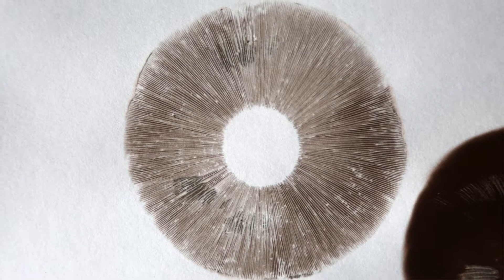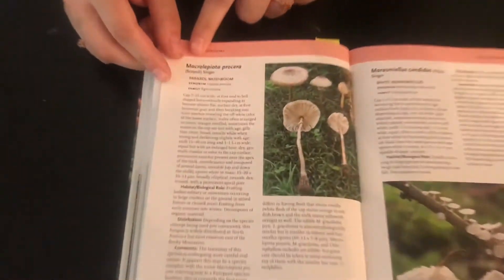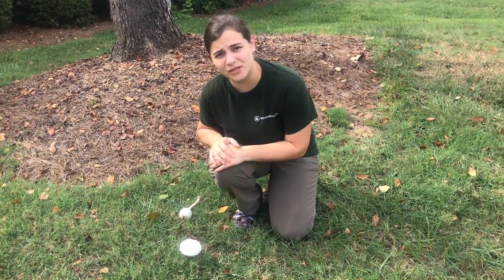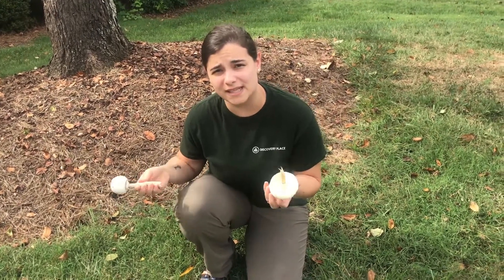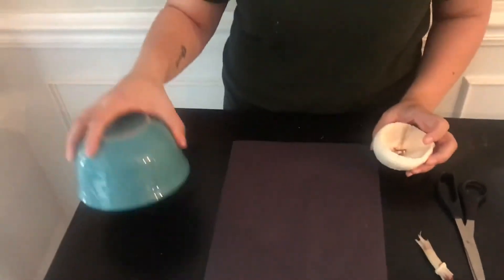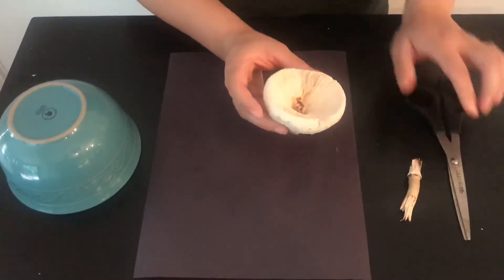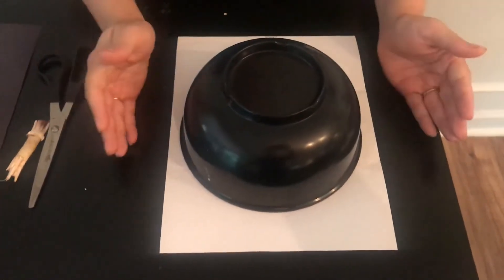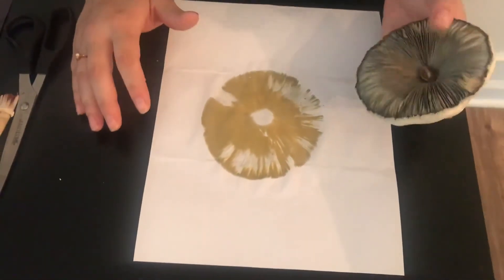Make Spore Prints at Home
Use this experiment to safely find mushrooms in your yard and test them to see what species they belong to. This is called making a spore print.